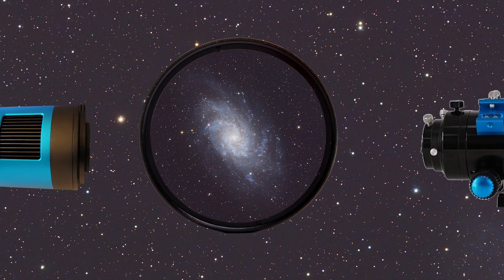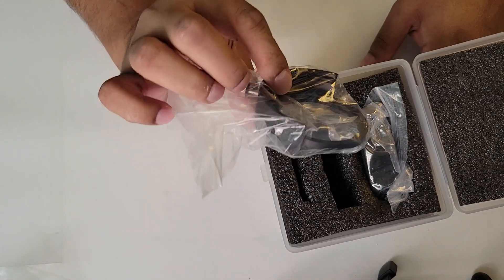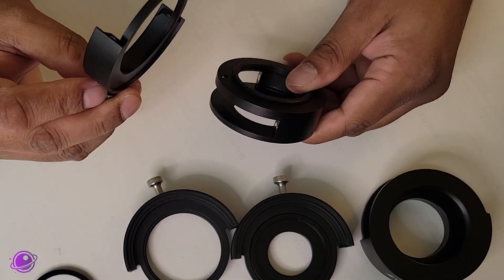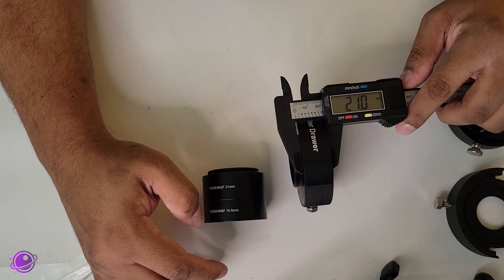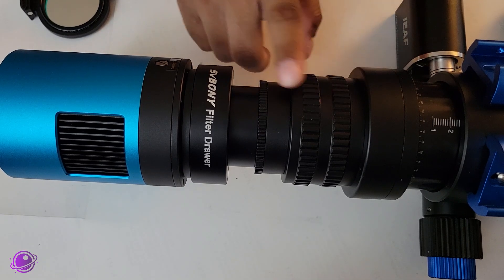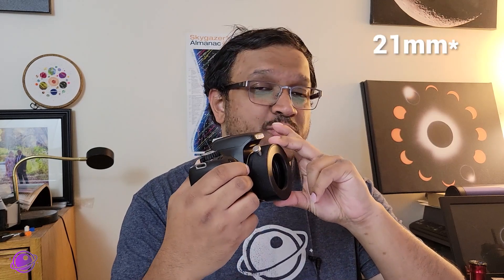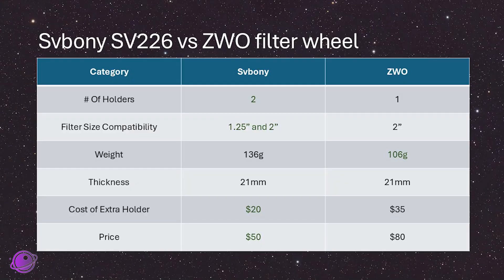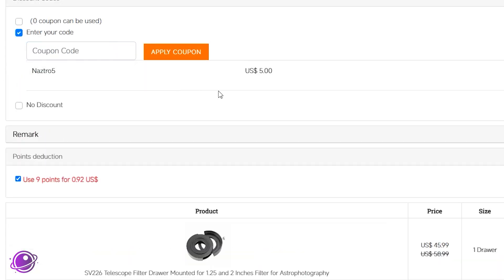Svbony SV226 Filter Drawer Review: Best Value for Budget Astrophotographers?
Chapters:

0:00 Intro
1:11 Unboxing and testing with an Astrocam
6:00 Using the Filter Drawer with a DSLR
9:00 Testing it in the field and final thoughts